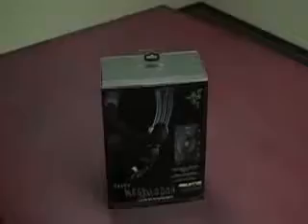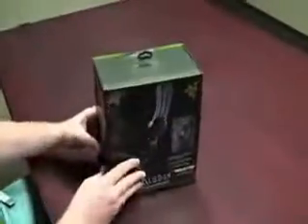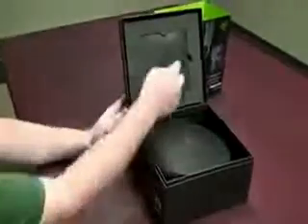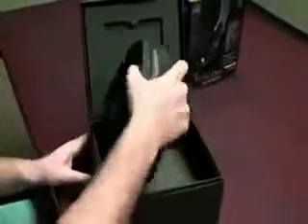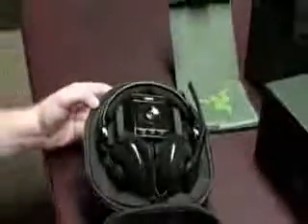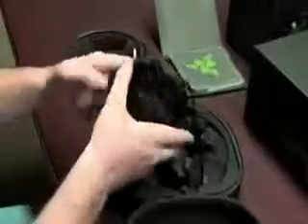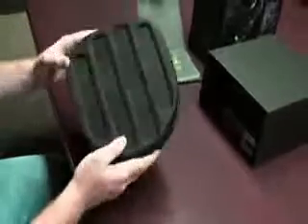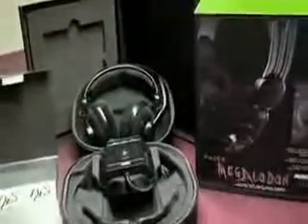Razer Megalodon Review: The Unboxing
The Razer Megalodon is a 7.1 Surround Sound Gaming Headset designed specifically to incorporate the Razer Maelstrom Audio Engine, making it the definitive headset for gamers today. Utilizing next generation HRTF technologies and a superb DSP with unheard of processing power, the Razer Megalodon is the most advanced audio headset of its kind.

Package Includes
Headphones
•Frequency Response: 20 - 20,000 Hz
•Impedance: 32 O at 1kHz
•Sensitivity (@1kHz, 1V/Pa): 102 Ã‚Â± 4dB at 1 kHz
•Max. Input Power: 200 mW
•Drivers: 40 mm, with neodymium magnets
Microphone
•Frequency Response: 50 - 16,000 Hz
•Sensitivity (-37 Ã‚Â± 4dB @1kHz, 1V/Pa): Variable (user adjustable)
•Signal-to-Noise Ratio: 50 dB
•Pick-up pattern: Unidirectional
Audio Processing Unit
•Master volume, center speaker, front speakers, side speakers, rear speakers, bass level, mic sensitivity, mic leveling, mic mute, Razer Maelstrom on/off, active/standby toggle, reset
•Cable: 3.3 meters, Braided Fiber Sheath
•Connector: Gold-plated USB
Requirements
PC with built-in USB port
Powered USB-Port recommended
Windows® XP / x64 / Vista/ Vista64

Note: The Megalodon will not be able to produce a surround field with only 2 channels from the source material. The Megalodon will perform as a quality stereo headset when listening to a stereo source in 2.0 mode.